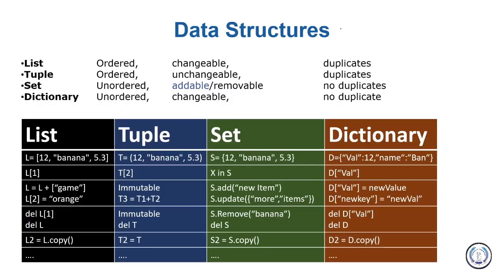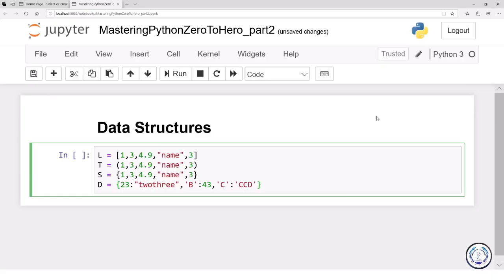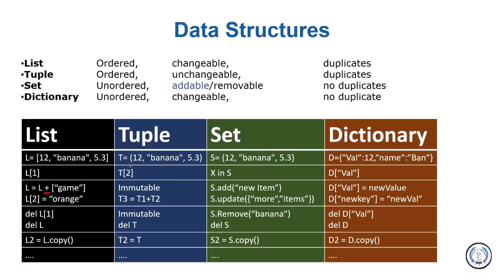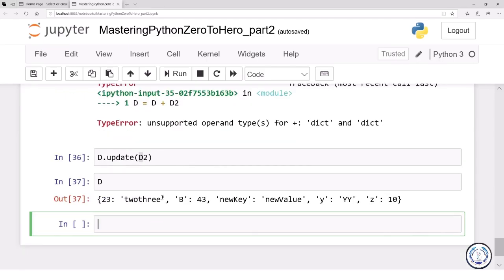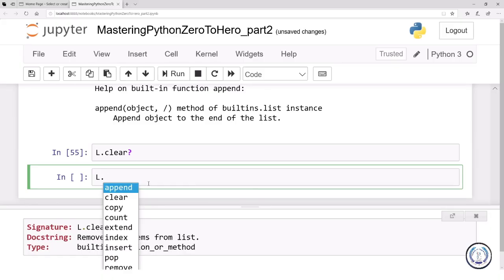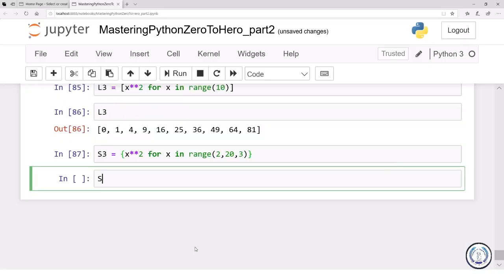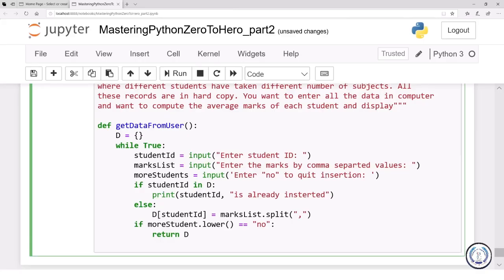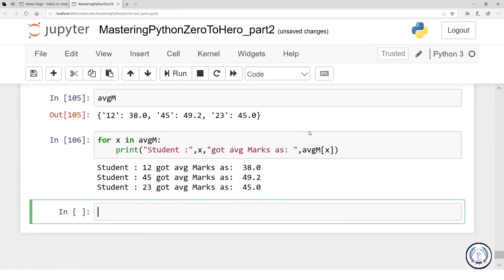14 - Python Data Structures (dsp)